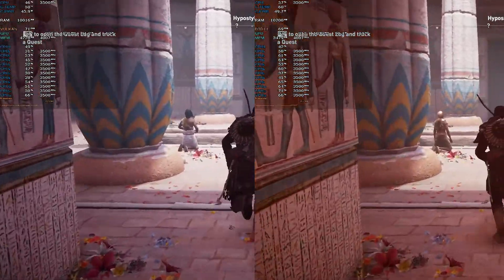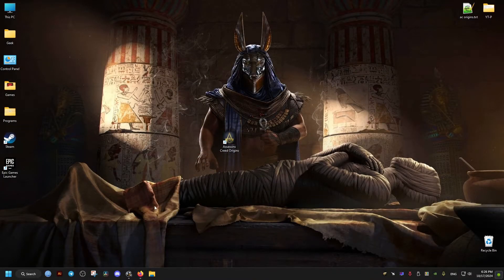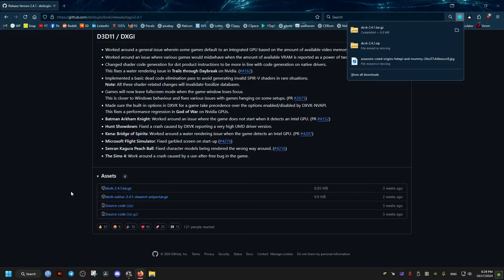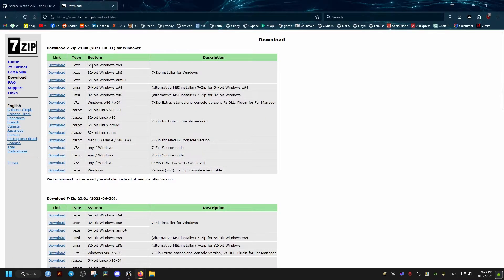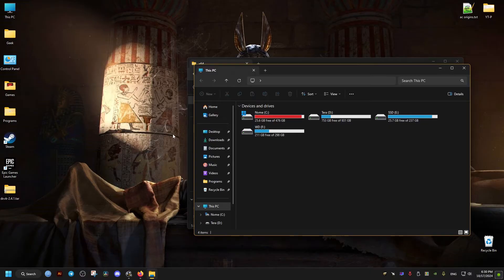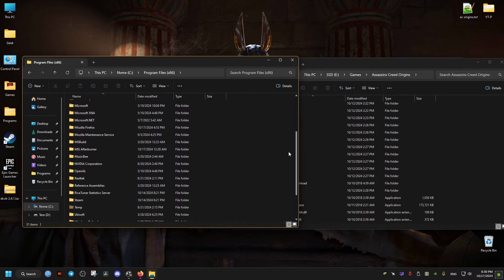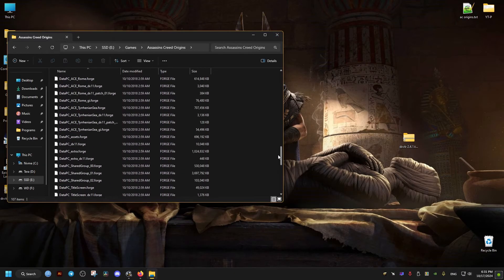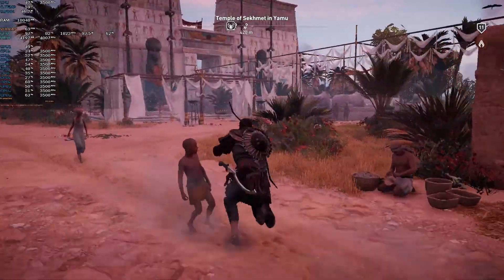Fix Assassin's Creed Origins Stutter Low FPS On AMD And Nvidia GPUs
With this 2024 tutorial you will get significant performance increase in your Assassin's Creed Origins game especially if you are using an AMD graphics card and it helps with stutters, lag, crashes and inconsistent frametimes while playing and traveling in the open world but you should also notice a an increase in performance with Nvidia GPUs as well like shown in the video comparison and all this is with the help of the Vulkan API which somehow makes Origins run much better compared to the default DirectX11.

Note: Running the benchmark tool a few times, right after installing DXVK might help with compiling Assassin's Creed Origins shaders and making the experience smoother from the beginning.